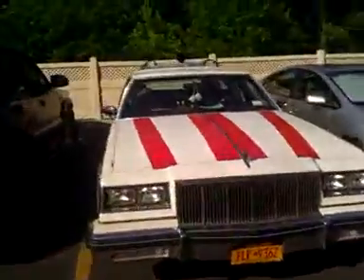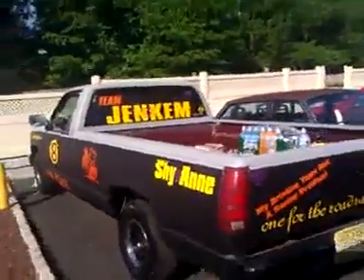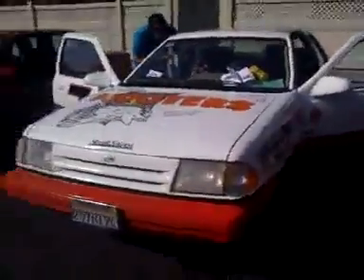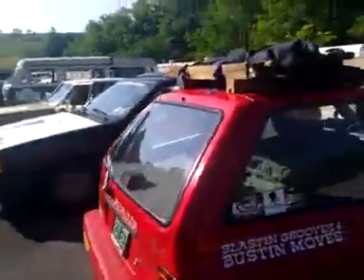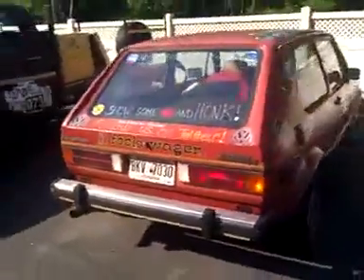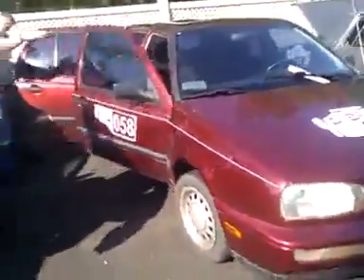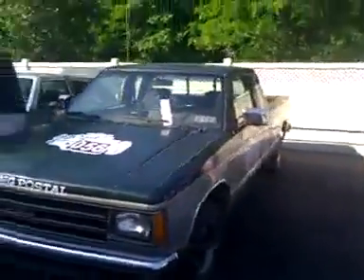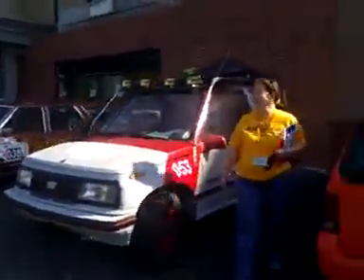THOTC 2011 BABE Rally - Day 1 Morning Update - Meet the Teams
(Delayed Posting)

Live-streamed on Justin.TV, this video taken on the morning of Day 1 showcases the cars and the teams competing in the 2011 BABE Rally.